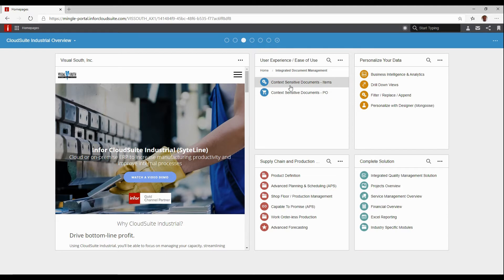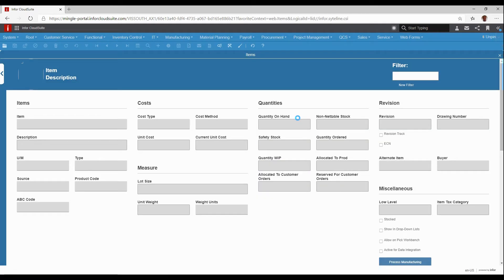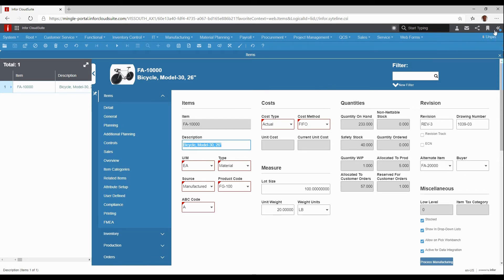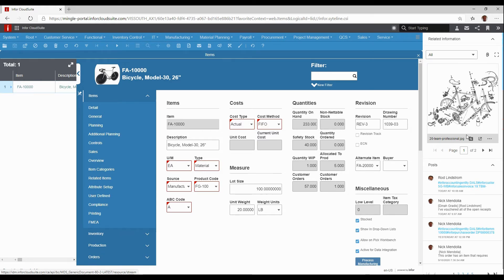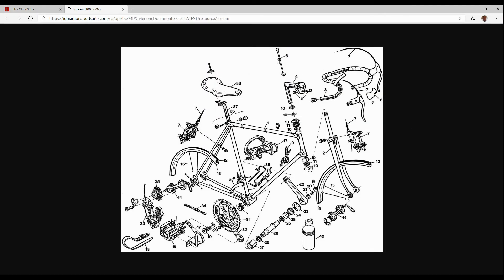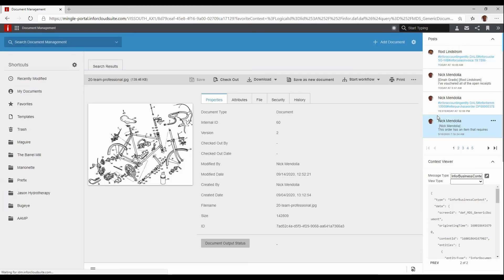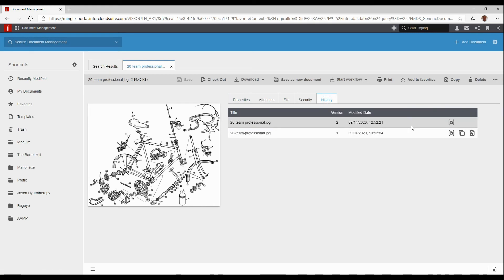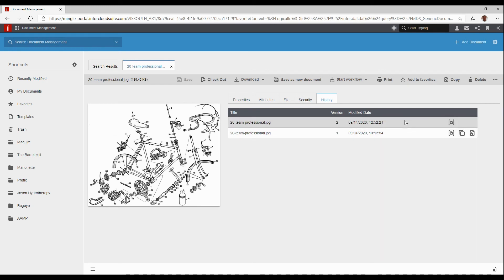Document Management – CloudSuite Industrial (SyteLine) Micro Demo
A quick look at CloudSuite Industrial (SyteLine) functionality. This is a small part of a 65 minute CloudSuite Industrial (SyteLine) overview demo than can be found